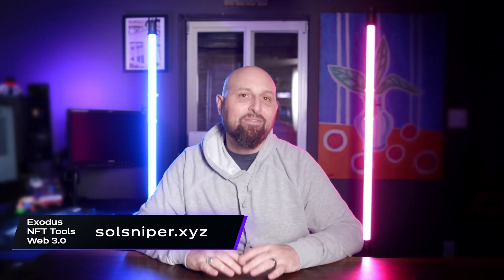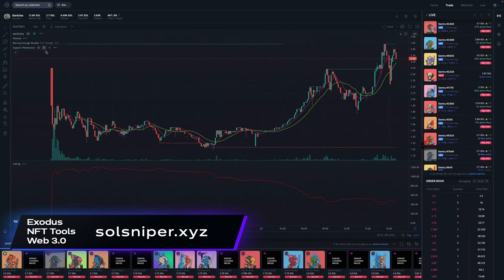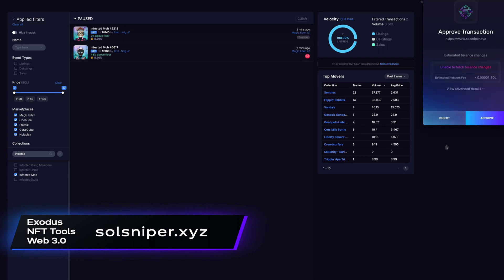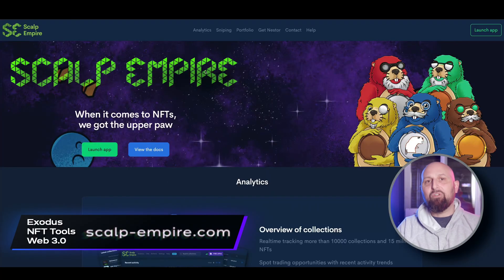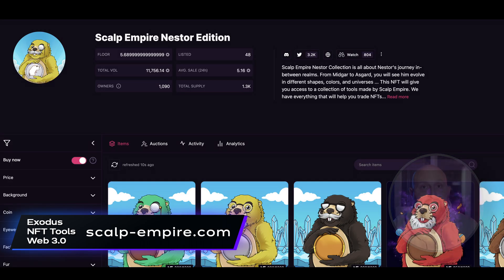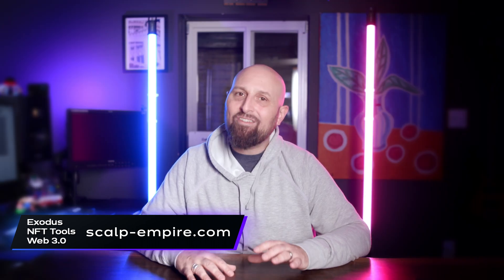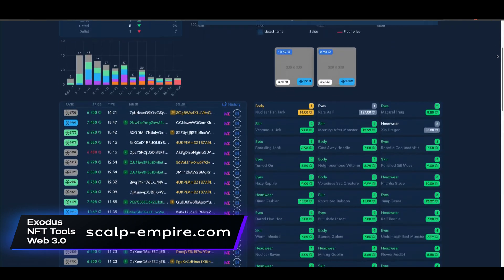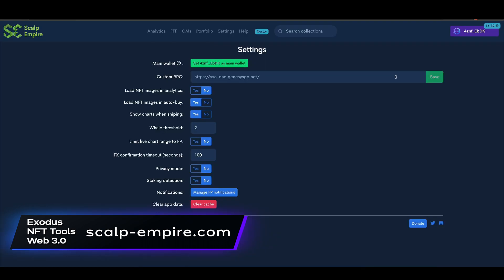NFT Tools: Snipers – Solsniper & Scalp Empire on Solana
Part II of our Best NFT Tools in the Solana NFT ecosystem is all about NFT sniping tools: Solsniper and Scalp Empire. These are the SOL NFT tools you must have if you’re serious about sniping the hottest NFTs before anyone else and trading them like regular crypto. From intel of new hot mints to charting tools–it’s all here to your advantage.

Best of all, all you need to do is to connect your Exodus Web3 Wallet to access these NFT Solana tools instantly in your web browser.

Best Solana NFT Tools Part II: Solsniper & Scalp Empire (Solana NFT ecosystem)